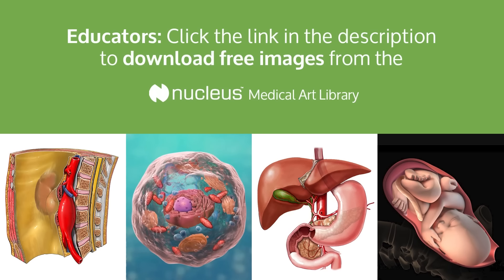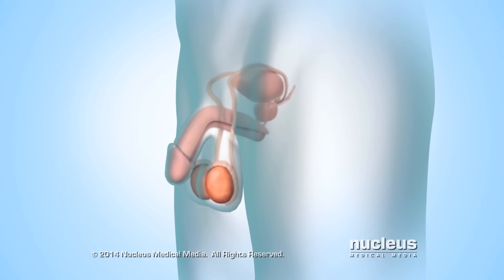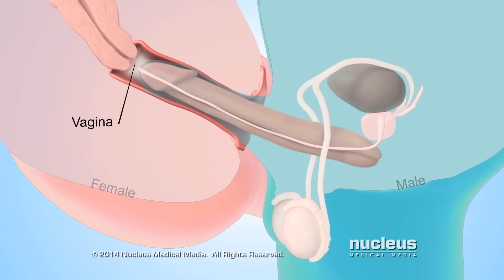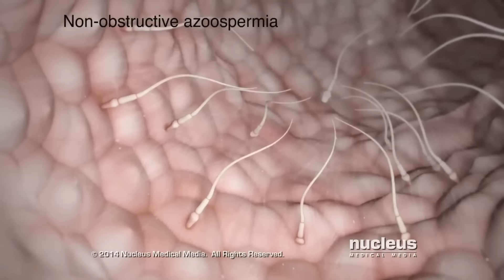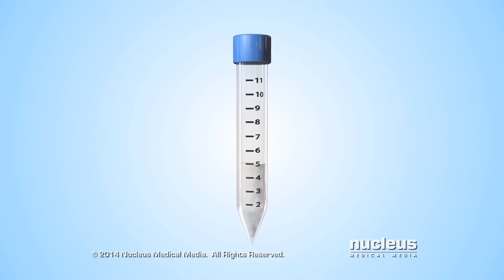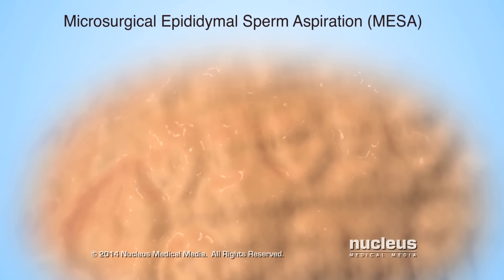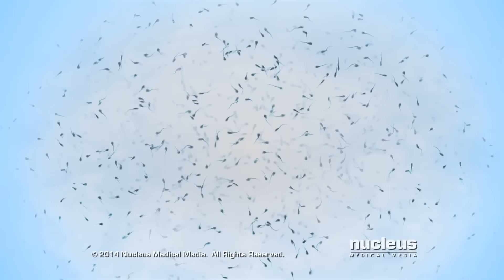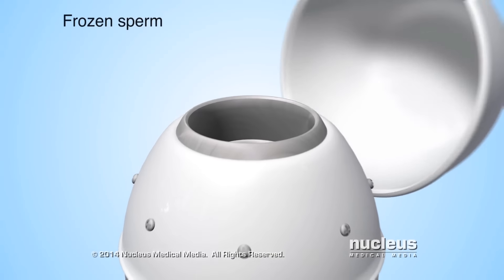Sperm Retrieval for Conception (Fertilization)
MEDICAL ANIMATION TRANSCRIPT: If a man has trouble getting a woman pregnant, he may have a condition known as infertility. His doctor may recommend a procedure to collect his sperm so it can be used to help him father a child. The male reproductive system includes the testicles, also known as testes, which are two glands in a up pouch of skin called the scrotum. The testicles normally produce and store reproductive cells called sperm. The scrotum is outside the body, which keeps the testicles cool enough to make sperm. Connected to each testicle, is a mass of coiled tubes called the epididymis. Each epididymis stores immature sperm while they continue to develop. During sex, sperm travel through a tube attached to the epididymis, called the vas deferens, to another to called the ejaculatory duct. There, sperm mix with fluid from two glands, called seminal vesicles, as well as the prostate gland. Now called semen, this fluid mixture exits the man's body through the urethra, the tube inside the penis that usually carries urine. If a man has sex with a woman, this process called ejaculation, deposits semen in her vagina. Semen contain tens of millions of sperm. From the vagina, the sperm in the semen can travel to and fertilize an egg from the woman's body. Fertilization of the egg marks the beginning of human development during pregnancy. Sperm retrieval and collection are usually performed for a condition called azoospermia where a man has no measurable amounts of sperm in his semen. There are two types of azoospermia. The first type, called obstructive azoospermia, occurs when the pathway of sperm out of the body is blocked. The second type of azoospermia, called non-obstructive azoospermia, occurs when the testicles produce little or no sperm. There are several procedures to remove fluid from a testicle or an epididymis to see if it contains healthy sperm. During percutaneous procedures, sperm are removed through the skin of the scrotum without making an incision. For example, during a Percutaneous Epididymal Sperm Aspiration, or PESA, the surgeon will insert a syringe into the epididymis through the skin. Fluid from inside the epididymis will be drawn into the syringe. Or, during a Testicular Sperm Aspiration, or TESA, the doctor will insert a syringe into the testicle through the skin. Fluid from inside the testicle will be drawn into the syringe. If the fluid contain sperm, it can be saved for a later procedure to fertilize an egg. If the fluid retrieved through a percutaneous procedure doesn't contain any sperm, an open sperm retrieval procedure may be done to find other areas in the epididymis or testicle more likely to contain sperm. In any of the open procedures, the surgeon will begin by making an incision in the scrotum. The testicles and epididymis will be pulled through the skin incision and another incision will be made in the outer tissue covering the epididymis and testicle. During an Open Fine Needle Aspiration, the surgeon will insert a needle into several areas of the epididymis. Each time the needle is inserted, fluid will be removed. During a Microsurgical Epididymal Sperm Aspiration, or MESA, the surgeon will use an operating microscope to get a magnified view of the epididymis. The surgeon will make a tiny incision in the thin tissue covering the epididymis to reveal the coiled tubes inside. Then a tiny, hollow tube, called a micropipette, will be used to puncture one or more of the coiled tubes and remove fluid from inside it. After removing the fluid, the tissue covering the epididymis will be closed with sutures. Another open procedure is called Microsurgical Testicular Sperm Extraction, or microTESE. In this procedure, the surgeon will make a small incision in the tissue covering the testicle instead of the epididymis. Next, the surgeon will use an operating microscope to look at the tiny tubes inside of the testicle. A tissue sample of the tubes most likely to contain healthy sperm will be removed. The sample will be examined under a microscope to see if it contains healthy sperm. If no sperm are found, more samples will be removed, and examined. Once sperm are found, the tissue sample will be stored for later use. Then, the tissue covering the testicle will be closed with sutures. After all of these open procedures, the surgeon will close the tissue covering the epididymis and testicle with sutures. Finally, the skin incision in the scrotum will also be closed with sutures. The collected sperm will allow a man to father a child through intracytoplasmic sperm injection During this procedure, a sperm cell will be injected directly into a woman's egg to fertilize it. If the collected sperm are not use right away...

ANH14125